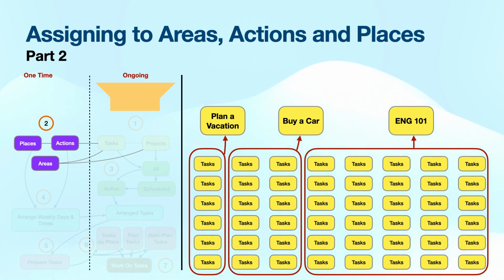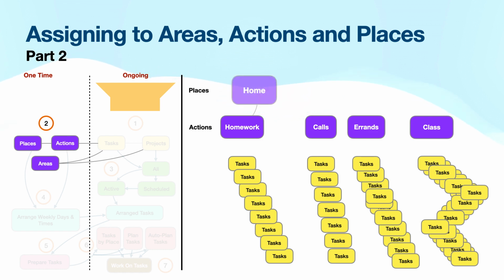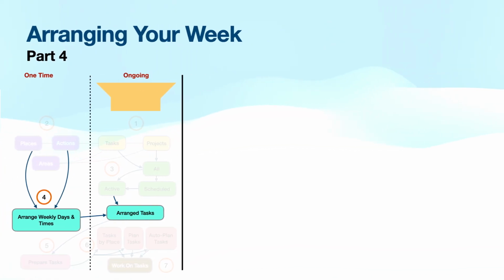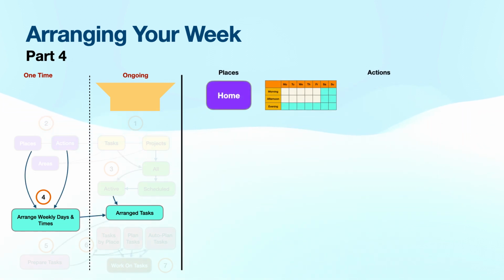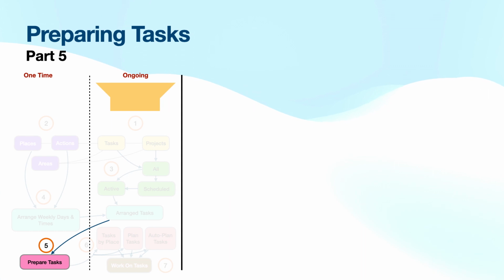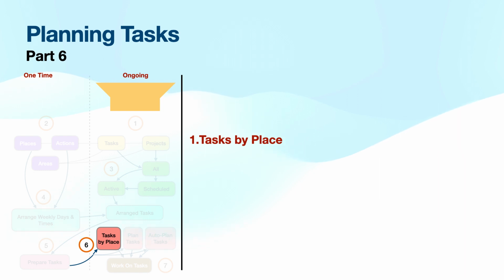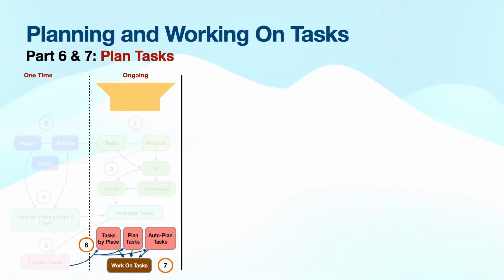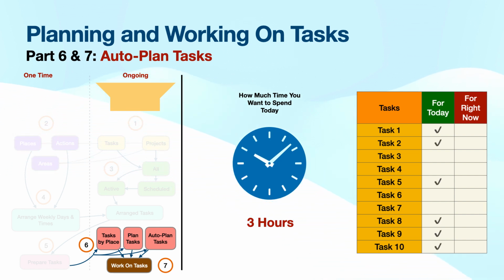Cruise How it works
1. Adding Tasks and Projects
2. Assigning to Areas, Actions and Places
3. Changing the Status
4. Arranging Your Week
5. Preparing Tasks
6. Planning Tasks
7. Working on Tasks